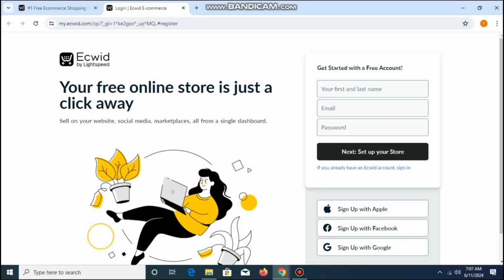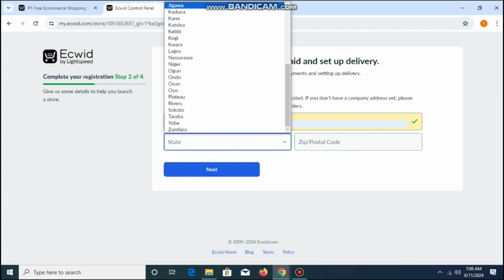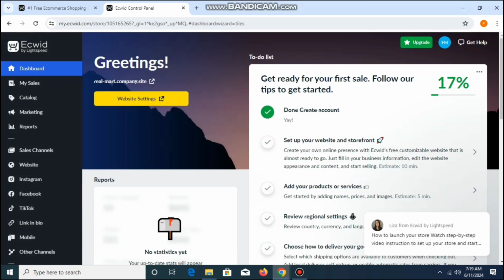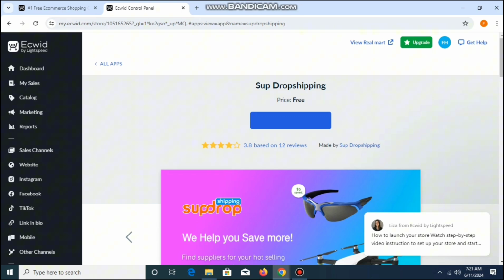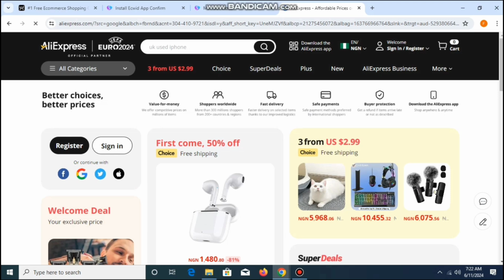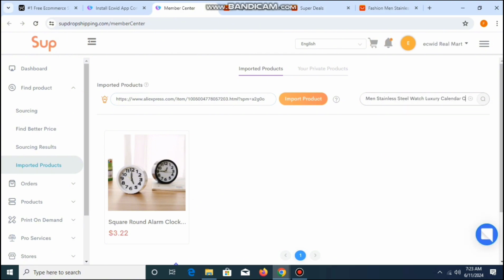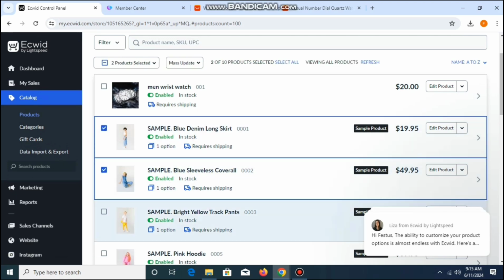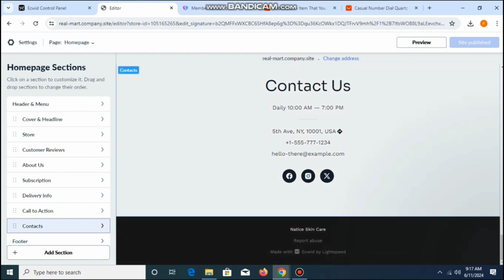$0 Dollar drop shipping with Aliexpress || Tutorial for beginners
This video explain in detail how to start dropping on Aliexpress for free with Ecwid online store.